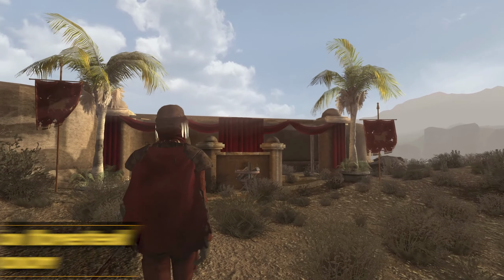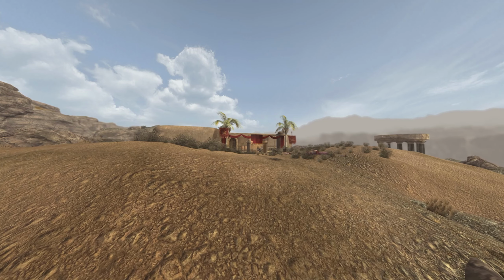Some Mods For The Legion | Fallout New Vegas Mods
Fallout New Vegas Released over 10 years ago now, and there's been a lot of mods released over this time period, being behind Fallout 4 and above Oblivion with regards to mods downloaded, and if you've been looking for some mods to improve some of the factions well that's what we'll be looking at today focusing on Caesar's Legion

anyways, here's the mods i used in the video

Visuals / Weather / Audio
New Vegas Reloaded 4 Newest Beta
(found on the beta channel of the TES Reloaded Discord)

Gameplay
JAM - Just Assorted Mods

Animations
Frozen Hitman Locomotion
Gilboa Snake DBR AR15 (I use the Alt Sprint Anim)

Armor/Textures
MW2019 Technician Gloves

DISCLAMER:
I don't own the soundtrack or any rights to the music, each is to their respectful owner.

Specs
NVIDIA 3080ti